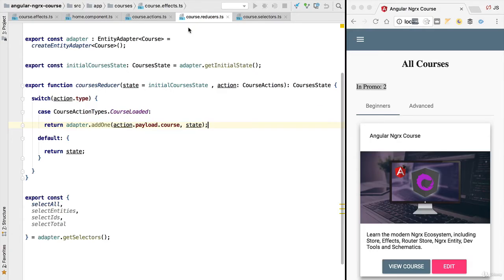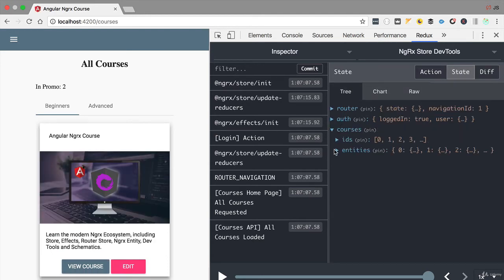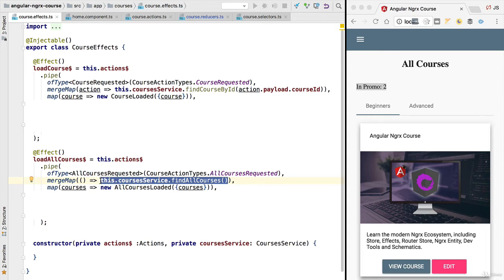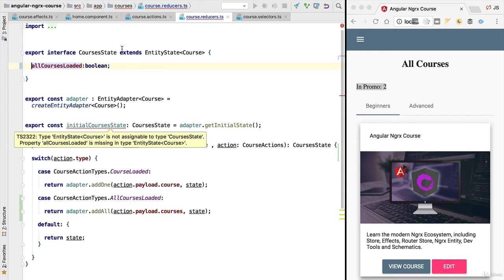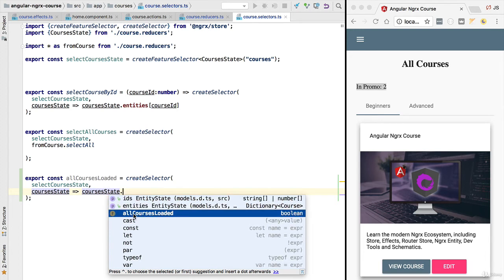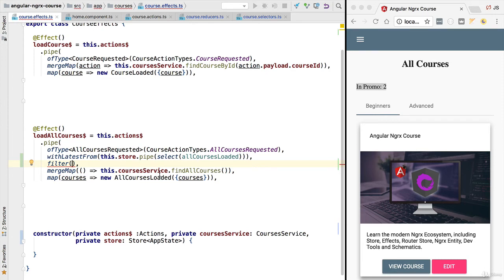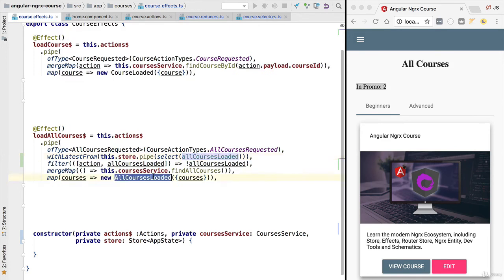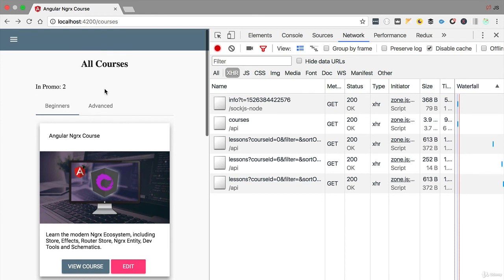32 NgRx Effects Conditional Data Loading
NgRx Effects Conditional Data Loading